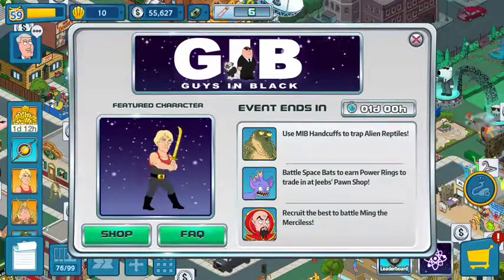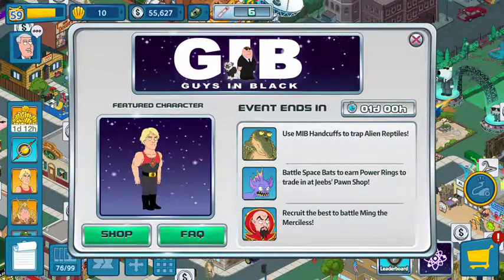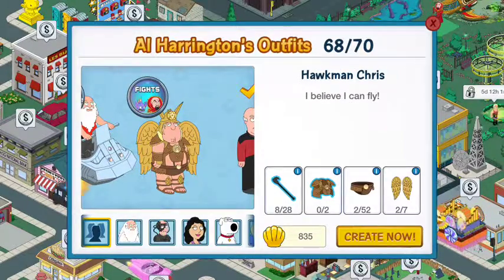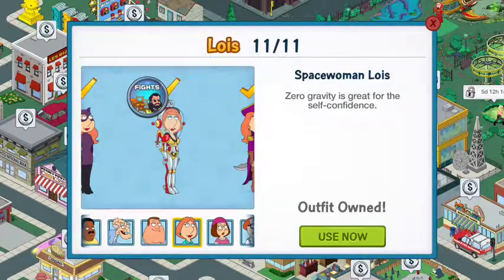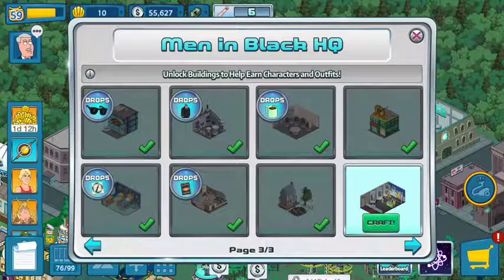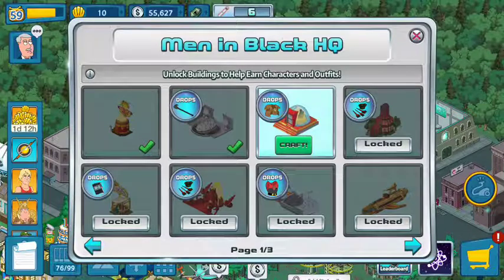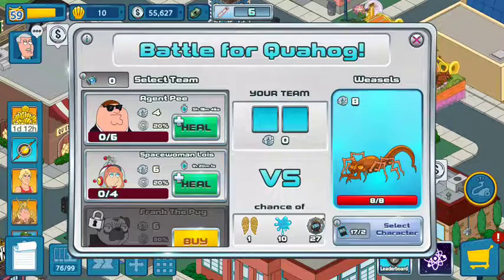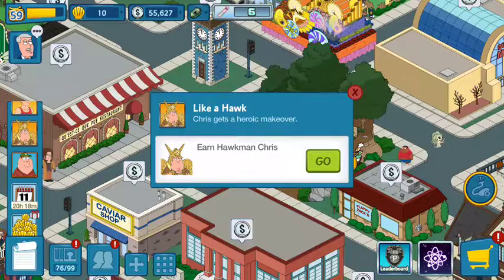Family Guy The Quest for Stuff Special Event | Guys in Black part 4 (end of event)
Sorry for skipping many special event missions everyone. I forgot,my bad. In the next FGTQFS event, I'll see if I could record my gameplay. 'Til next time. So long everyone!